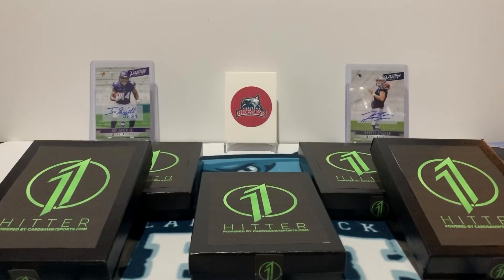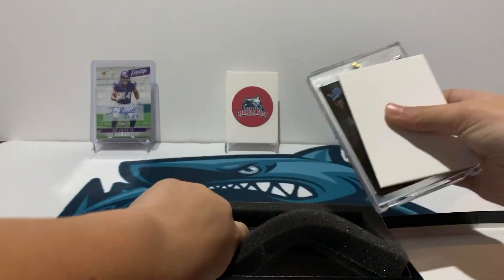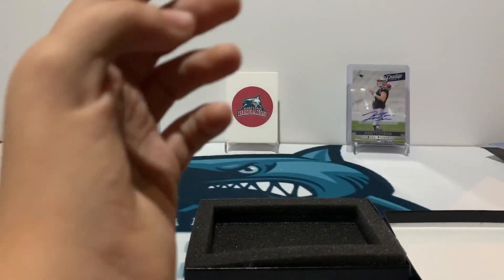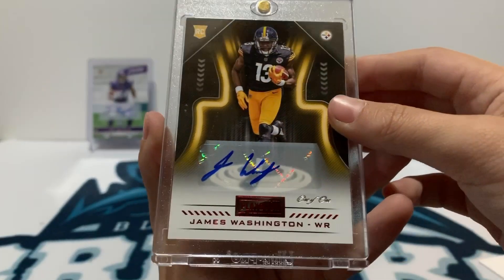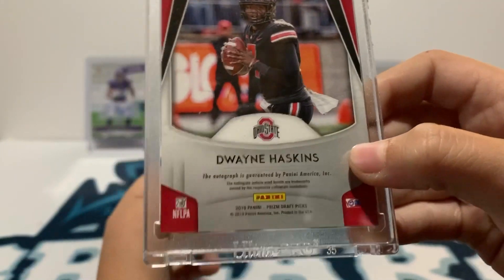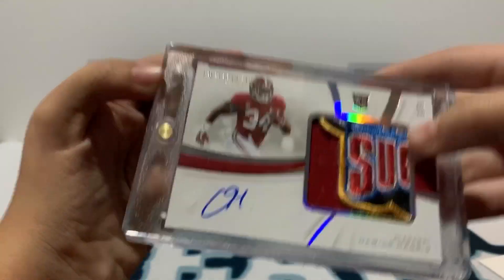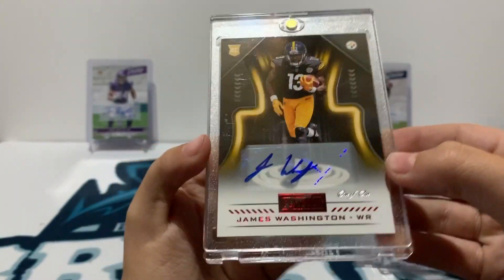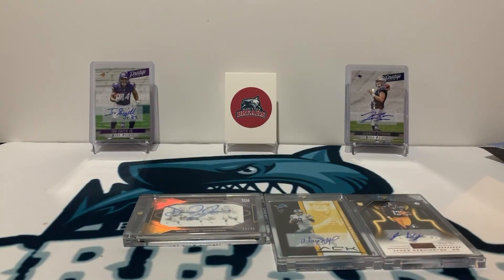5 Black Friday Football Card One Hitters By Cardsaway Sports 1/1!!